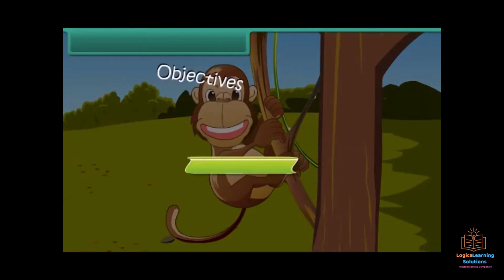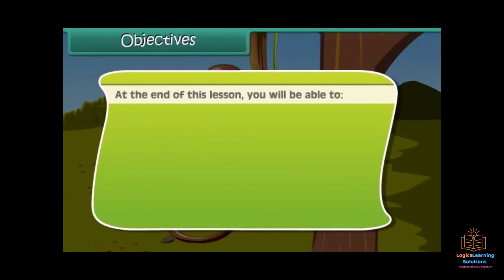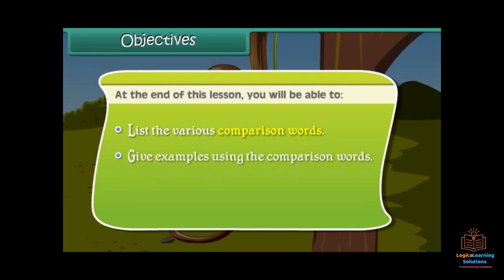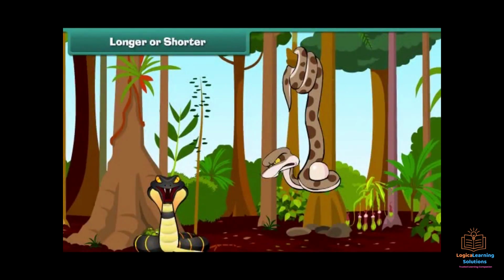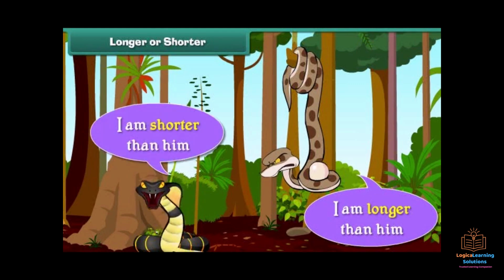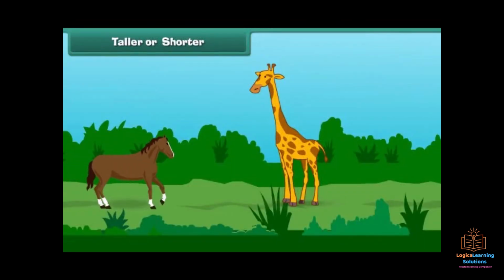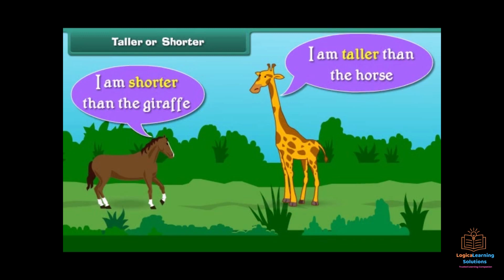"A Kid's Guide to Understanding Comparisons"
In this video, we'll explore what it means to compare things. We'll learn how to use comparisons to understand the world around us, and how they can be helpful in making decisions. By the end of this video, you'll be a pro at understanding comparisons!
Best book for class 1 maths with lots of illustration: